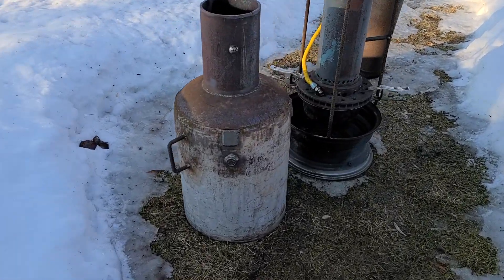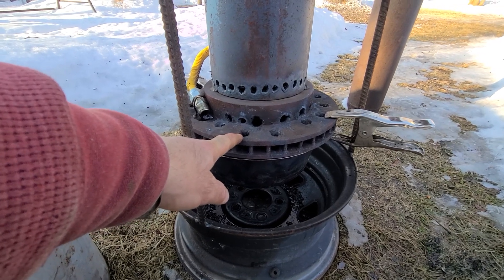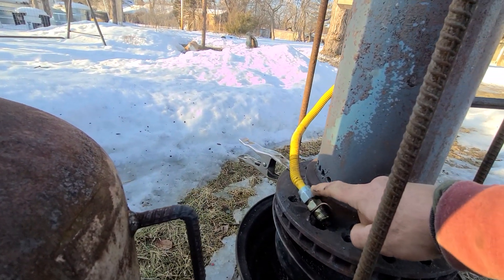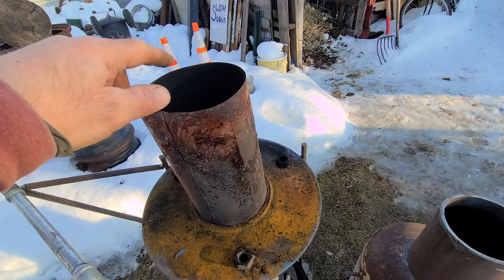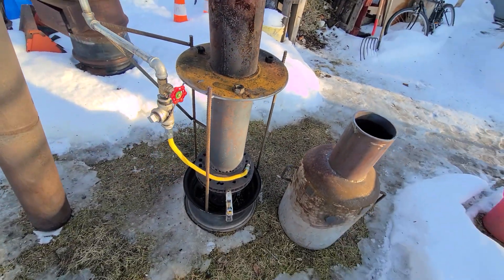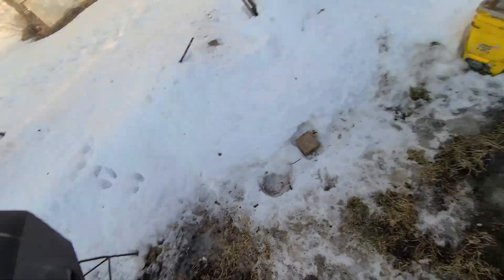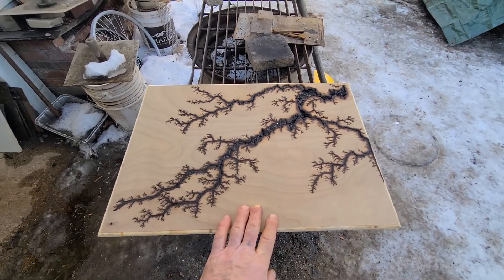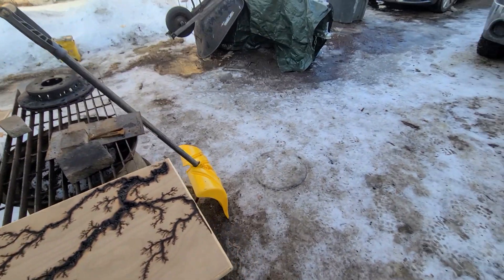Waste oil heater/burner.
Just breaking it down a bit. I did not mention though...the burner is something I have seen before. I cannot take credit for its design. I hope this helps.